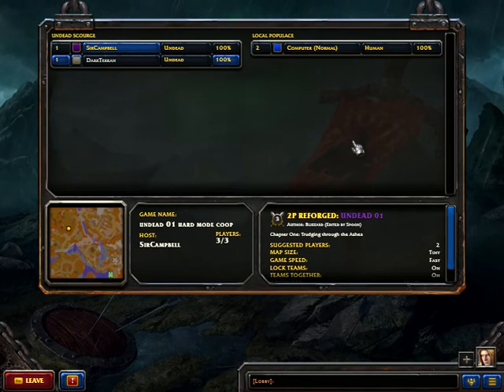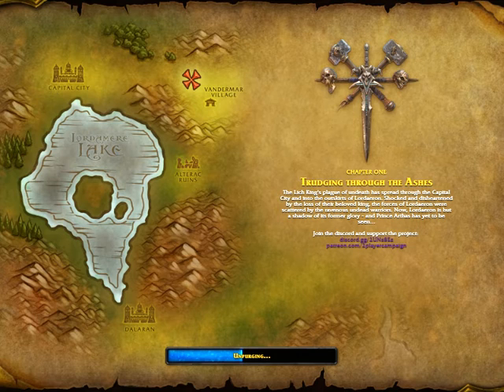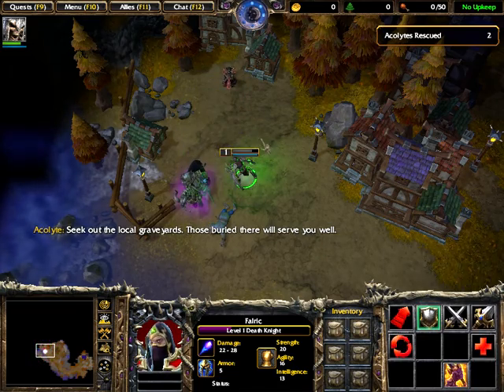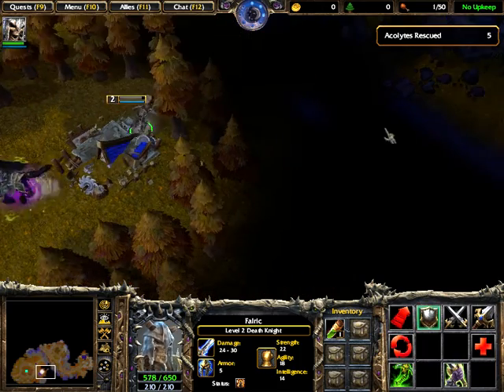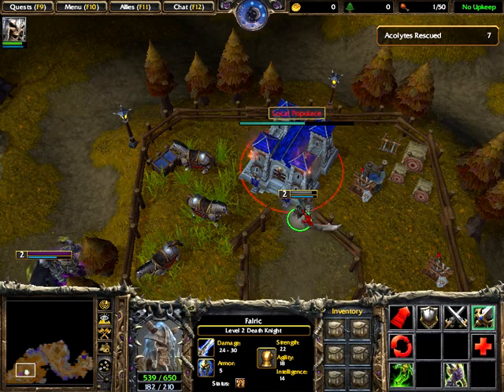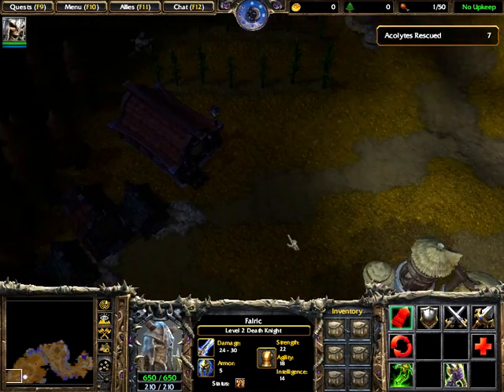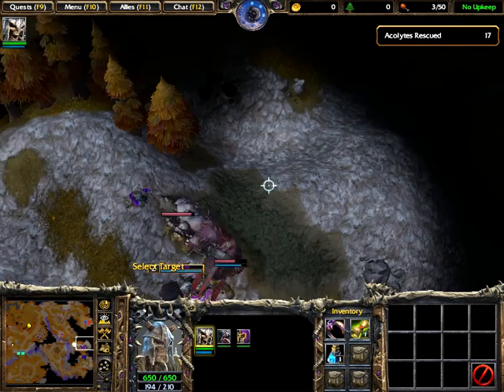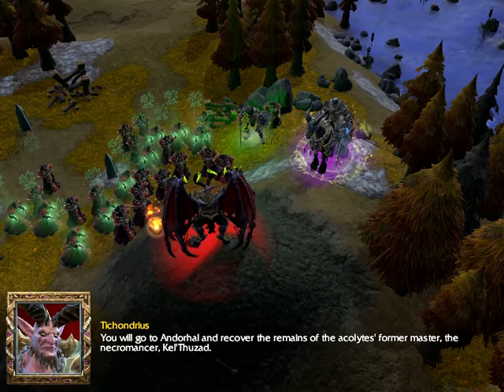Warcraft III Reforged Custom 2 Player Undead Campaign Chapter 1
come watch and enjoy this map was created by spoon